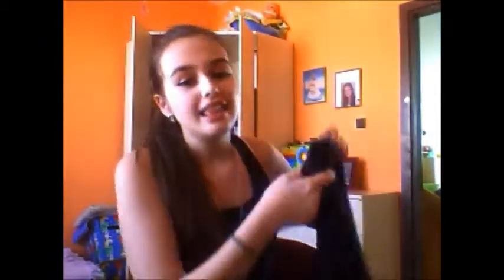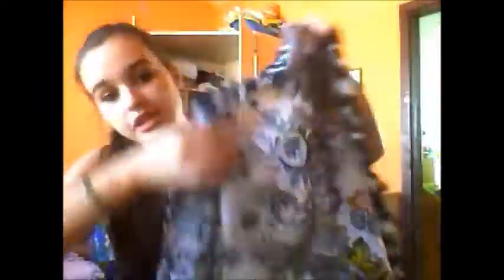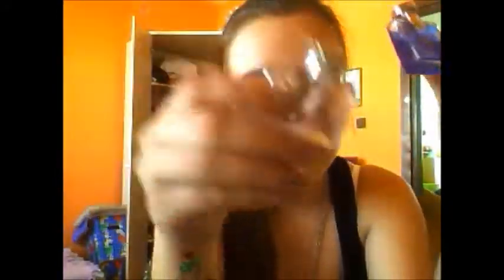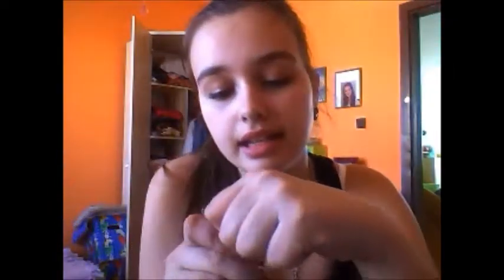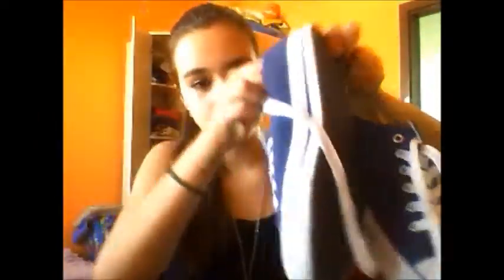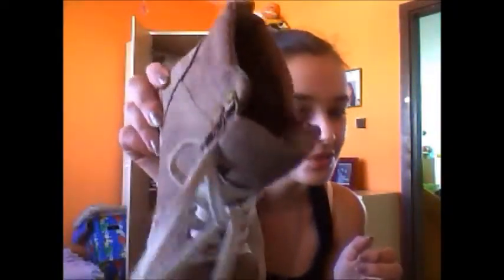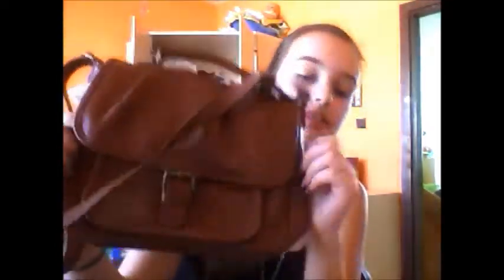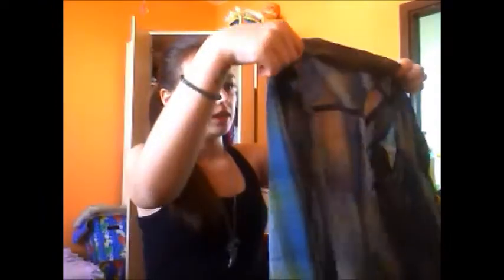Haul: H&M, Target...